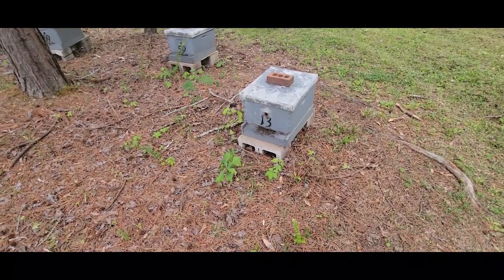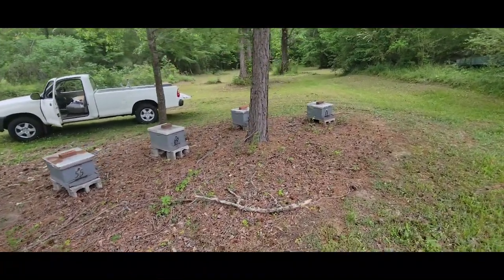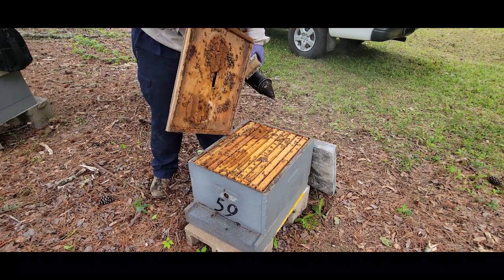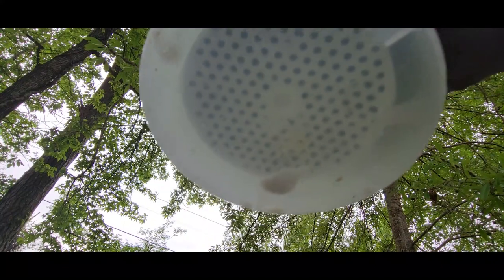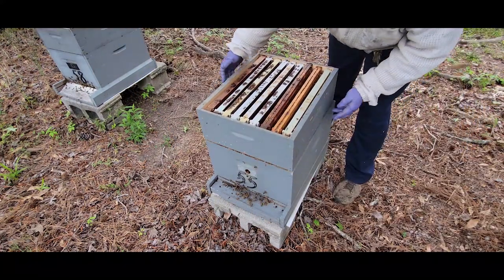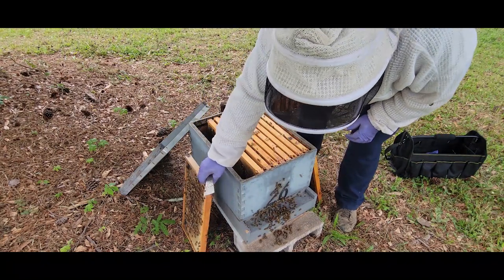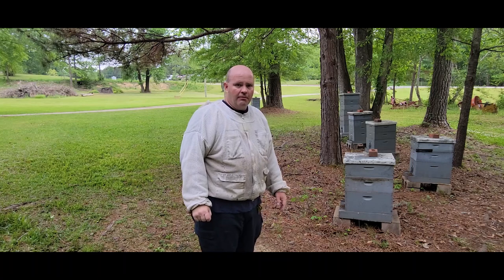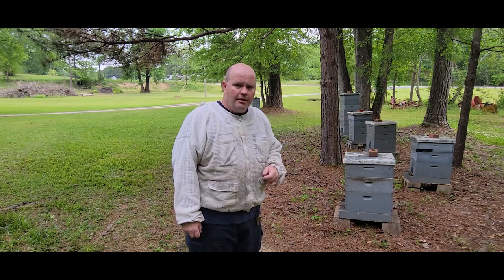Package bees update at day 32. mite wash and adding supers.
32 days after installation i perform mite washes and add supers.